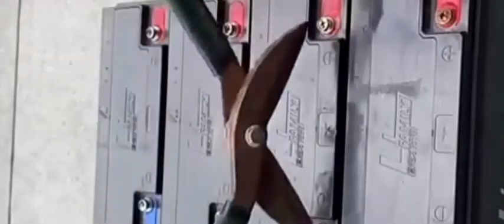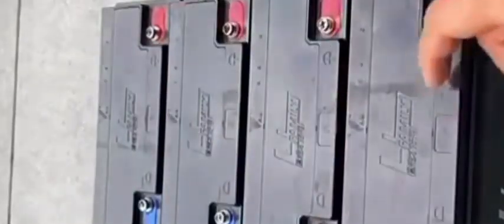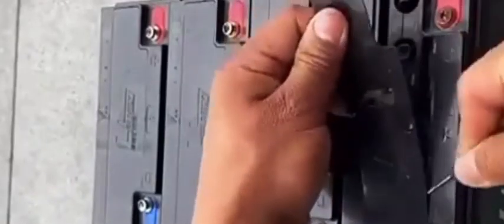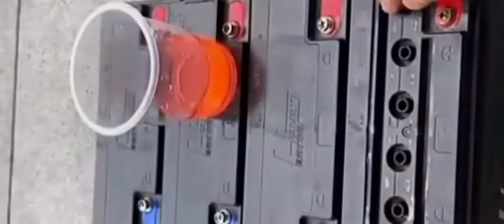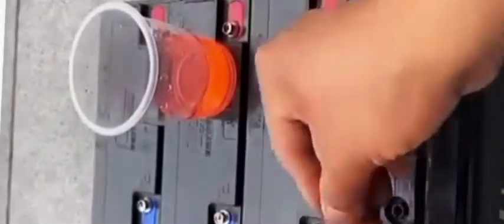How to check/ repair the Battery.